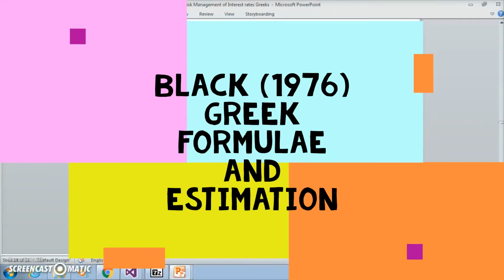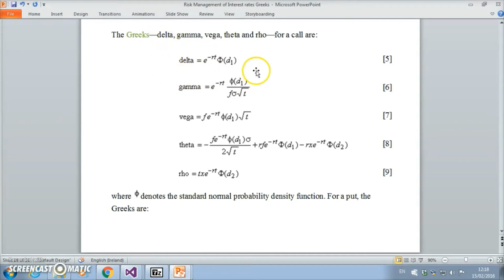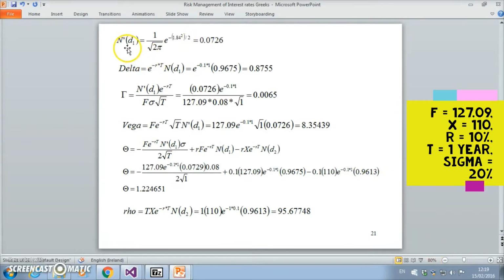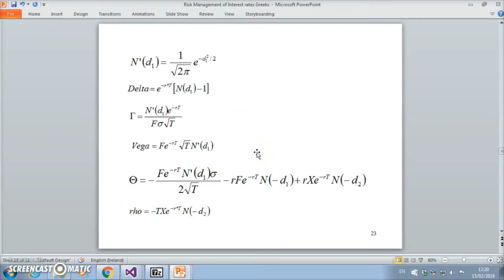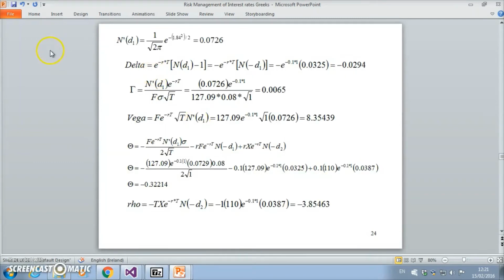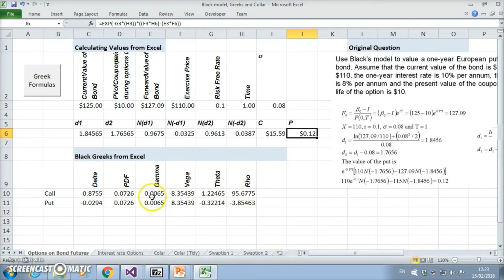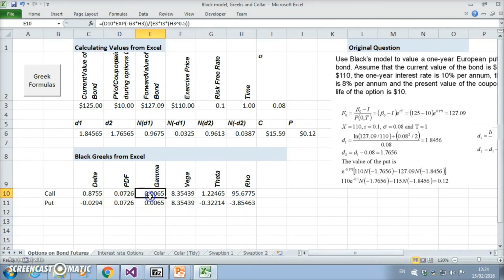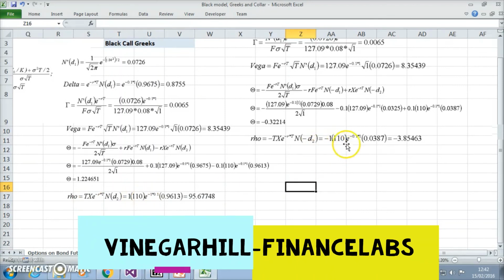Black (1976) Greek Formulae and Estimation